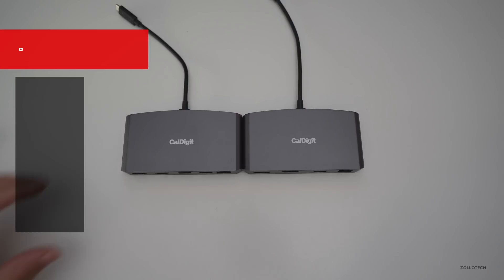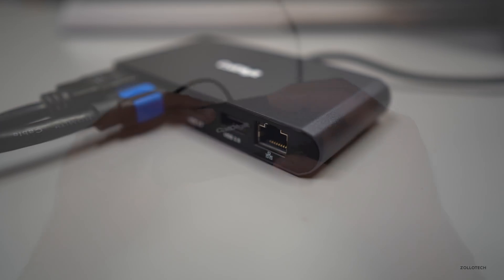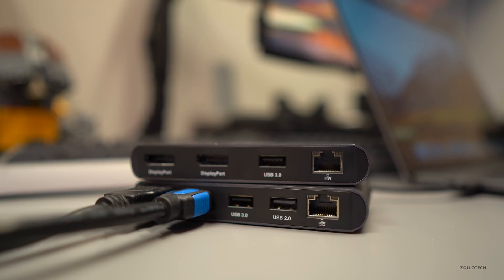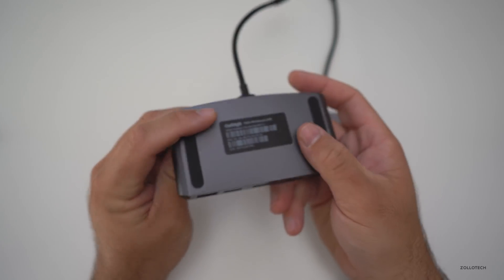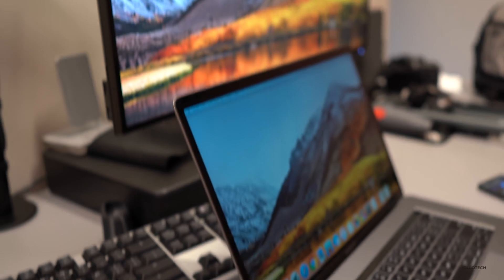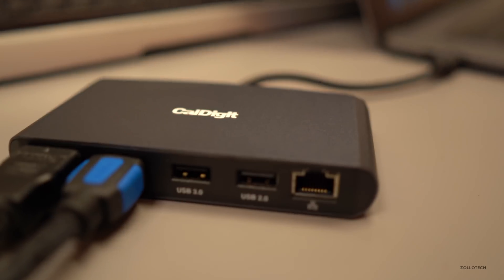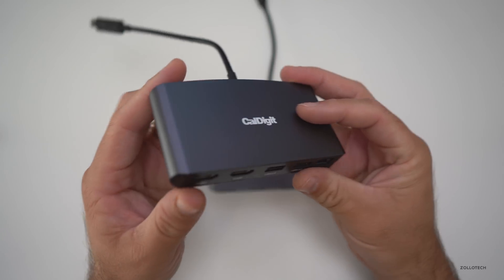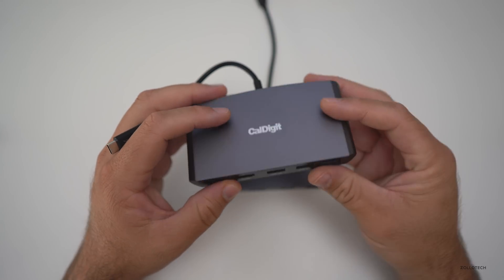CalDigit Thunderbolt 3 Mini Dock Review - Two 4K Displays, USB and Ethernet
I review the CalDigit Thunderbolt 3 Mini Docks which come in HDMI and Display Port varients They allow you connect two HDMI or Display Port 4K monitors in 60Hz, a USB and ethernet from a single bus powered dock.

📷 CAMERA:
Sony A7iii
Zeiss Batis Lens